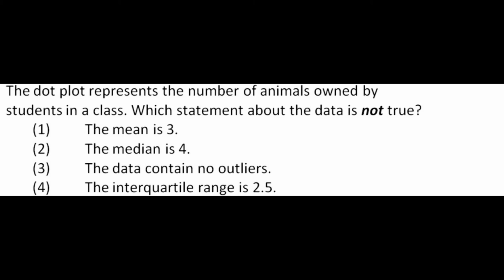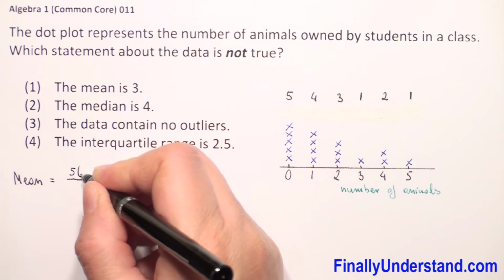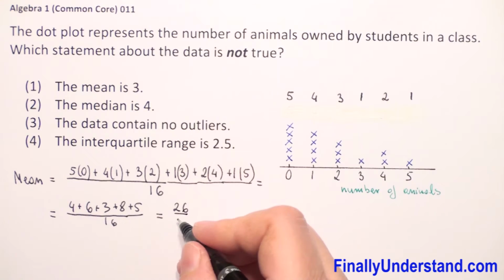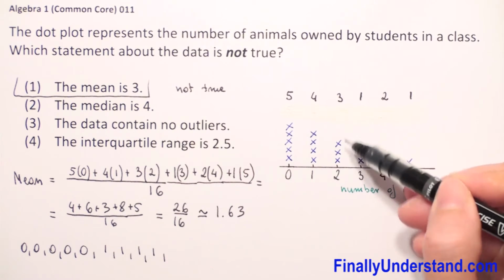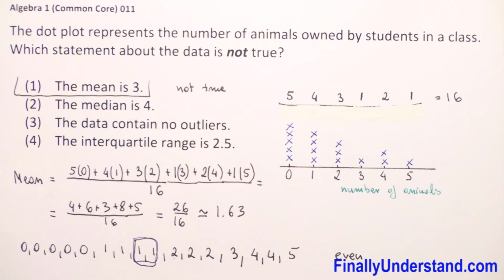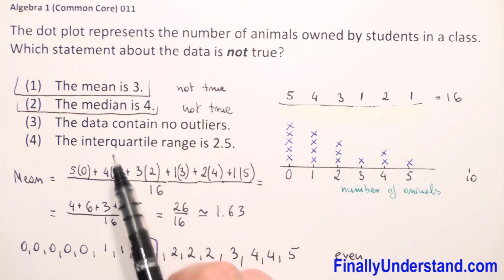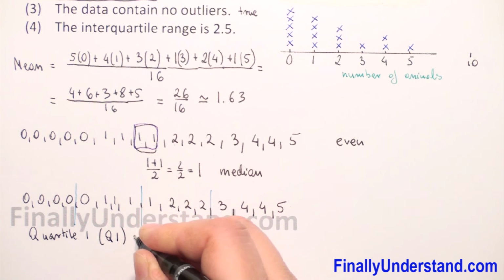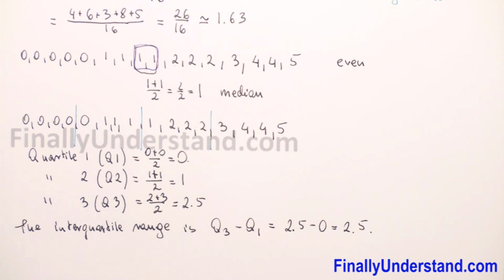Algebra 1 Regents Review | Pass the NYS Exam Step by Step 011